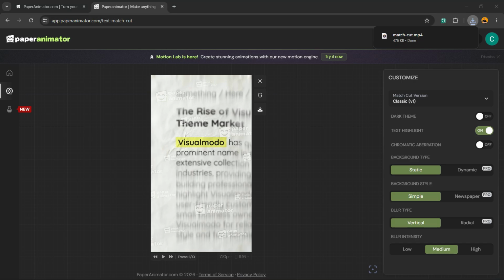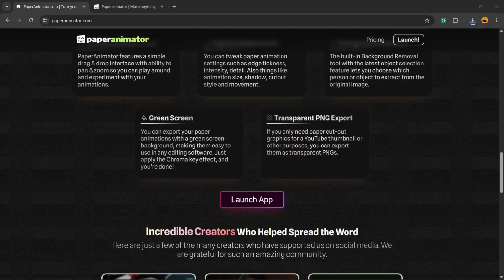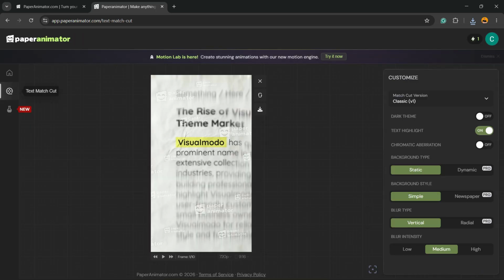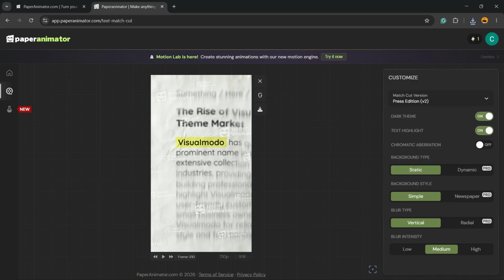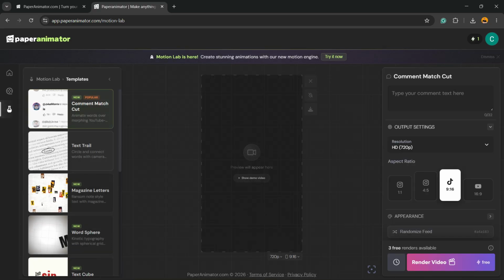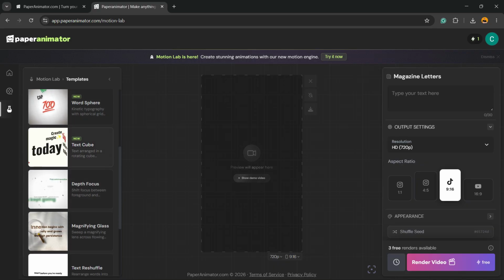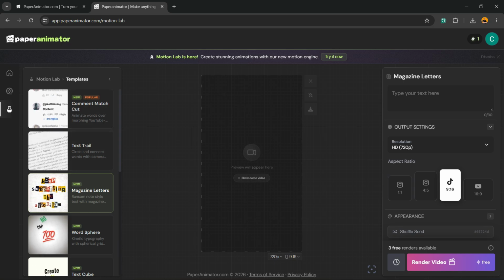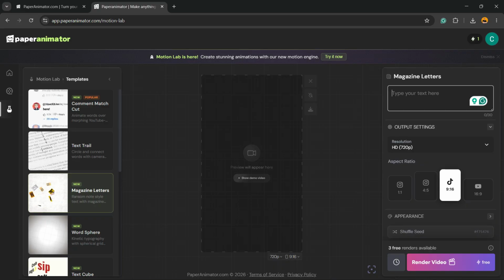How To Create Animated Texts For Social Media? Online + FREE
Want to create animated texts for social media online and for free? In this tutorial, you’ll learn how to make moving text, animated captions, motion titles, and eye catching typography without expensive software or advanced editing skills.

Animated text is one of the easiest ways to make your content more dynamic, especially for Instagram Reels, TikTok videos, YouTube Shorts, stories, ads, product videos, presentations, and branded posts. A simple text animation can help your message stand out, keep viewers watching, and make your design feel more professional.

This guide is perfect for creators, small businesses, social media managers, designers, marketers, YouTubers, freelancers, and anyone who wants to create better visual content using simple online tools.

You’ll learn how to customize text, choose animation styles, improve readability, match your brand, and create content that looks clean, modern, and ready to publish.